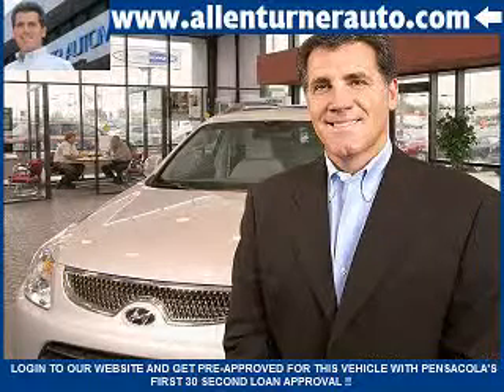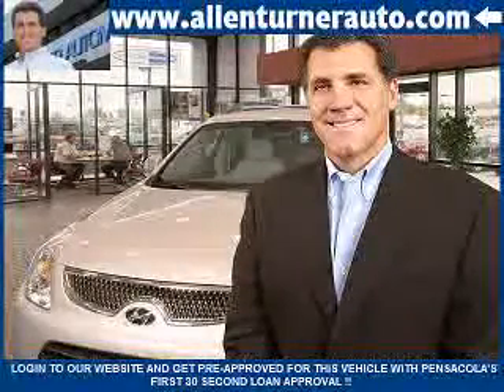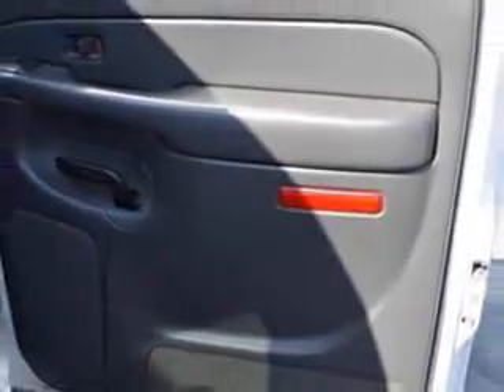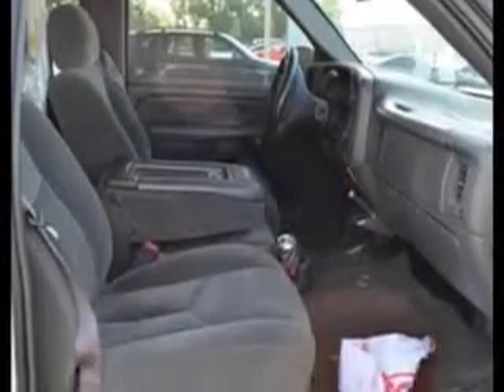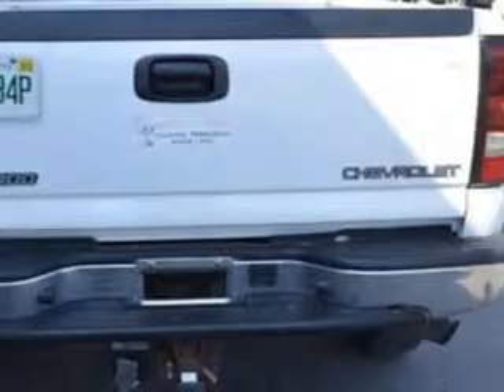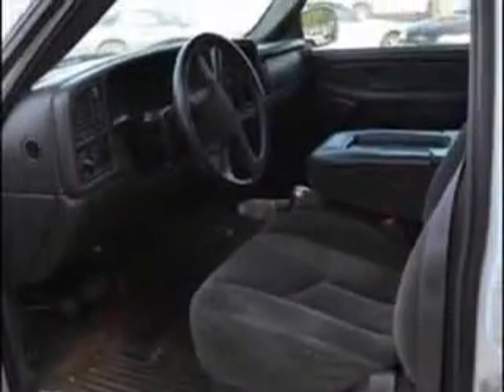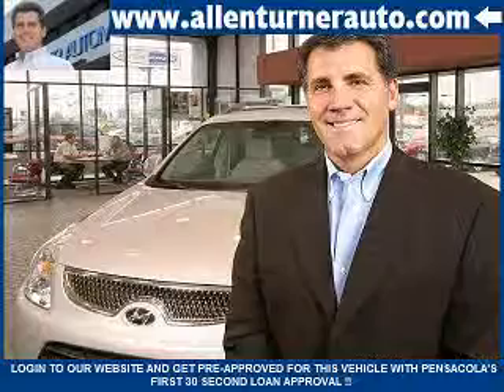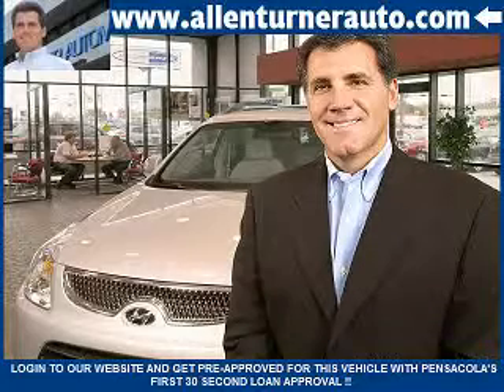Chevrolet Silverado H, Allen Turner Hyundai- Pensacola, FL 3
Chevrolet Silverado H, Allen Turner Hyundai Allen Turner Hyundai knows you want more in a car. You have a purpose for your vehicle. You will love this o4 Chevrolet Silverado 2500 H D Crew Cab 4X4, equipped with an 8 Cyl. engine and an automatic transmission. Enjoy this utility truck with features like Auto Headlight On/Off, Anti-Lock Braking Systems, Intermittent Wipers, Dual Air Bags, Illuminated Entry System, Daytime Running Lights, Chrome Bumpers, Tilt Steering Wheel, Tachometer, Clock, Power Steering, Air Conditioning, and much more. Get where you need to go, enjoy the drive, and have peace of mind in this o4 Chevrolet Silverado 2500 H D. See us at Allen Turner Hyundai today!

miles- 191,772

vin- 1GCHK23U54F190632

6000 Pensacola Blvd.